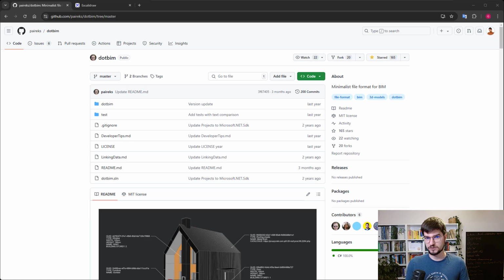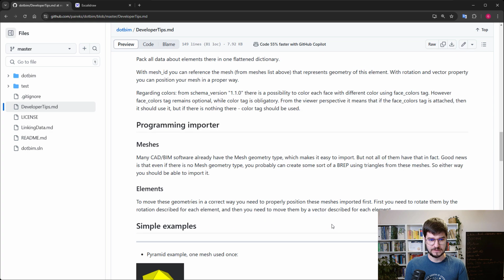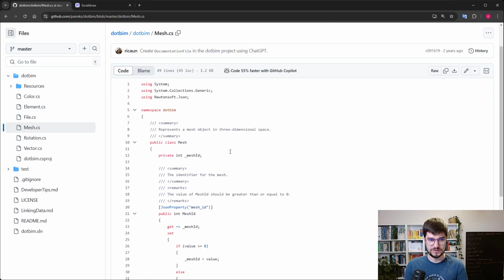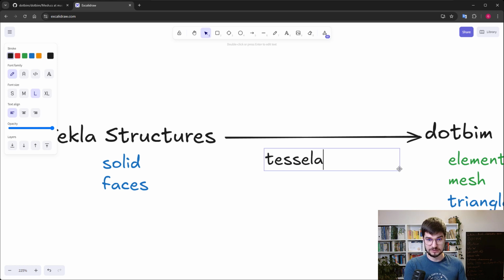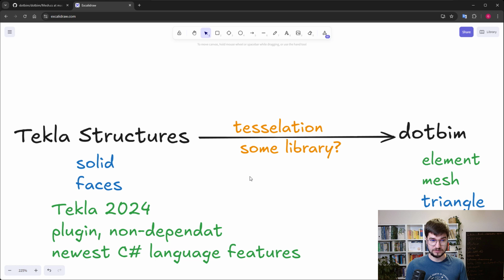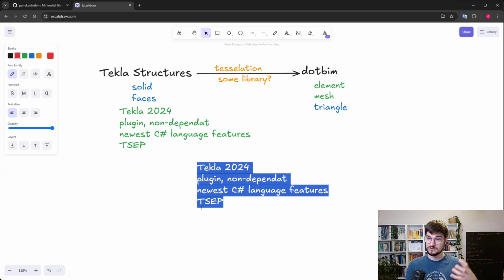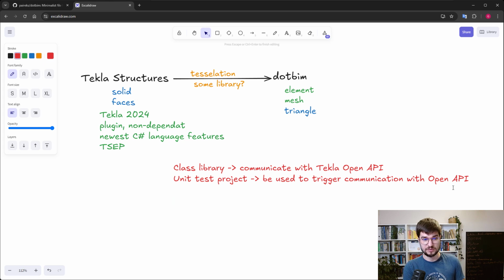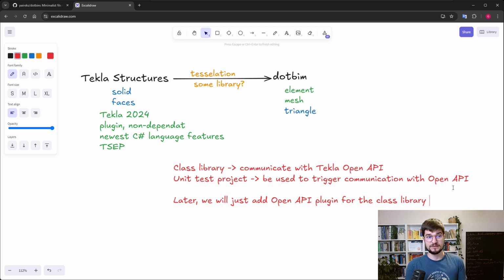02 Domain discovery, planning architecture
Dive into the initial planning phase of creating a Tekla Structures plugin that bridges the gap between Tekla's rich BIM data and the minimalistic dotBIM format.

Essential viewing for developers starting their journey with Tekla Open API and anyone interested in BIM data interoperability.